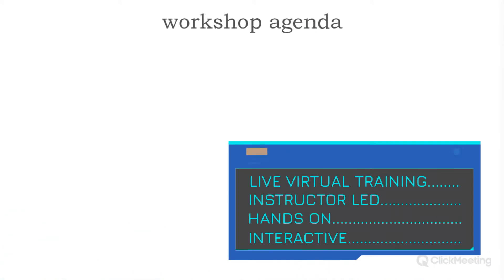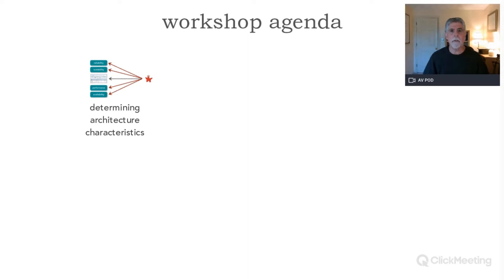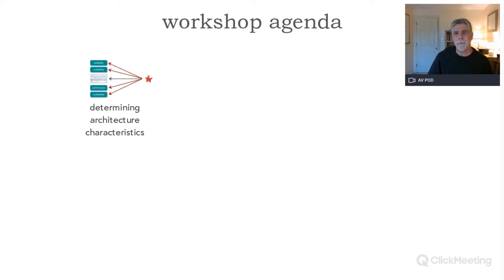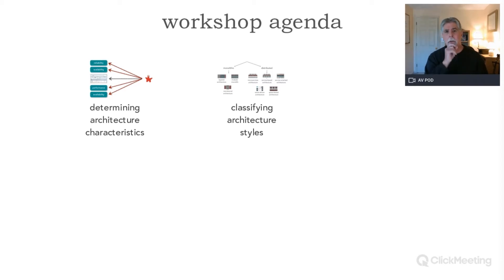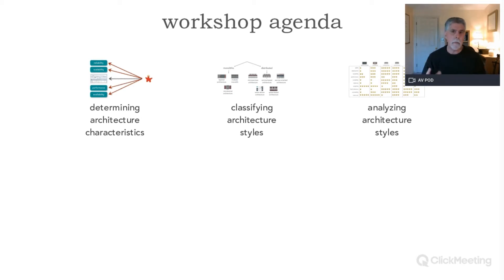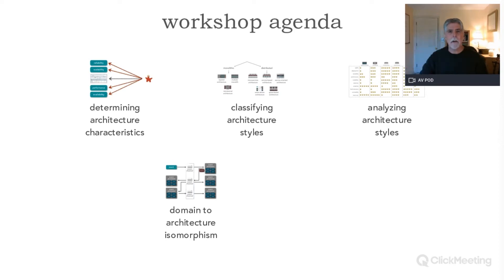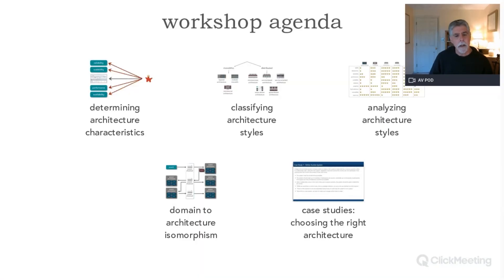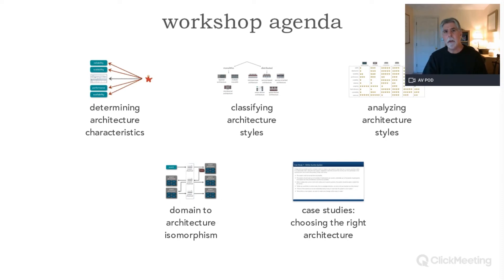Choosing the Right Architecture Virtual Workshop Teaser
Whether starting a new greenfield application or analyzing the vitality of an existing application, one of the decisions an architect must make is which architecture style to use (or to refactor to). Microservices? Service-Based? Microkernel? Pipeline? Layered? Space-Based? Event-Driven? SOA?. Having the right architecture style in place is essential to the success of any application, big or small. Come to this fast-paced 1/2 day live, virtual hands-on workshop to learn how to analyze your requirements to make the right choice about which architecture style is right for your situation.